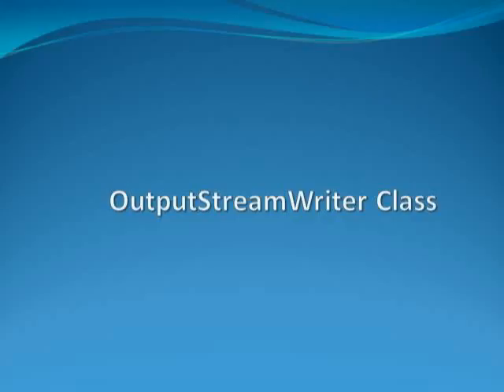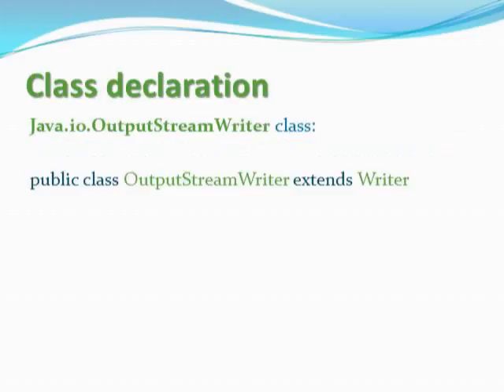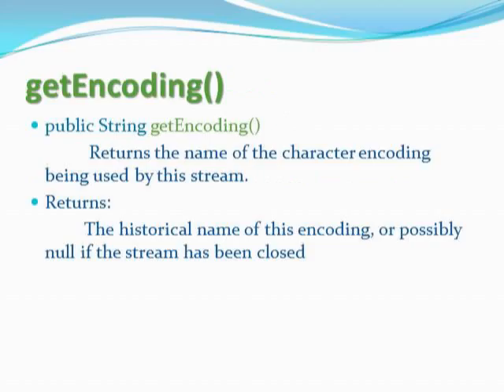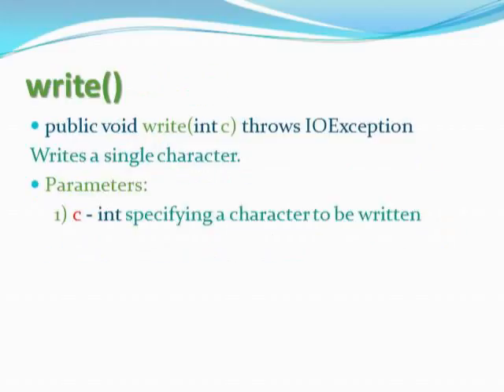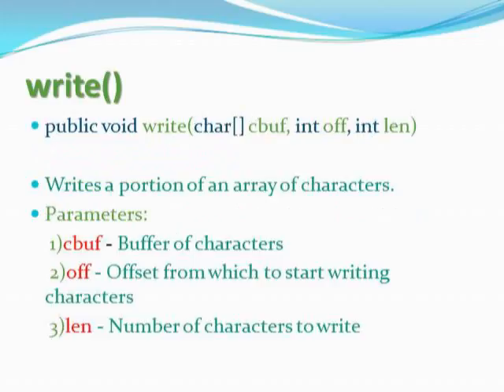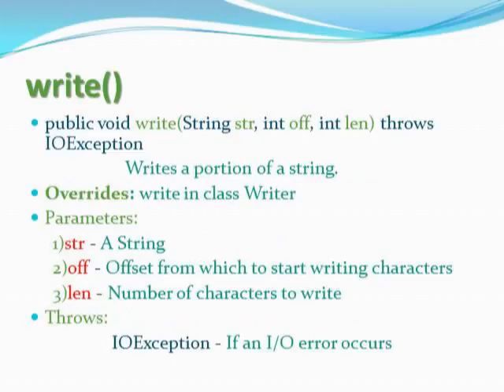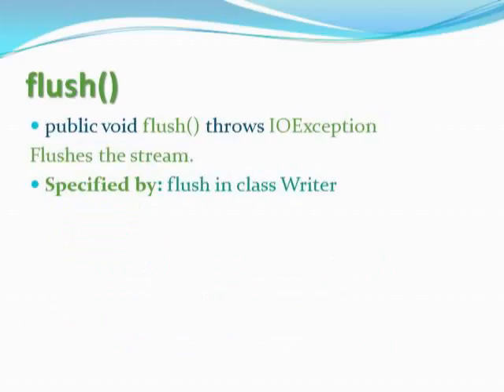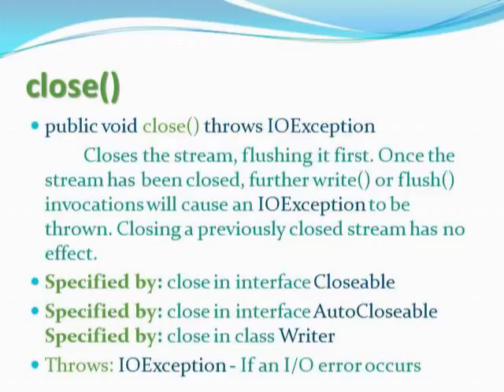JAVA - OutputStreamWriter Class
This Video is created by My Student Kalpesh Chavda (16MCA022) as a submission of JAVA Course